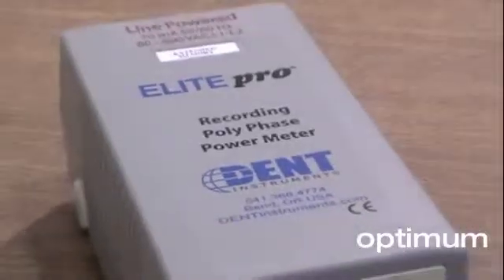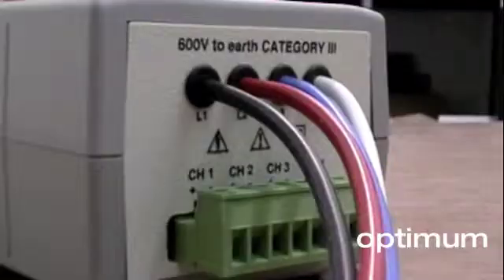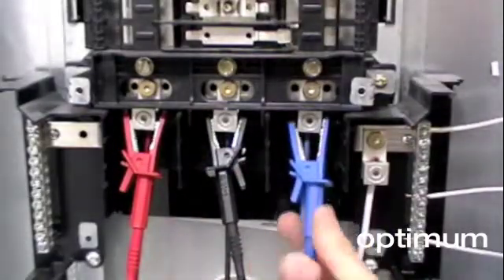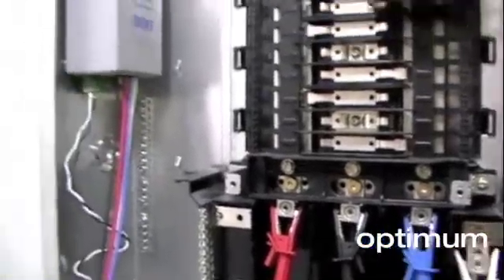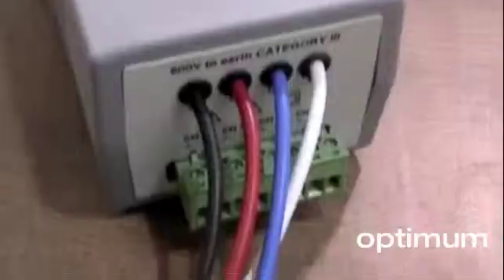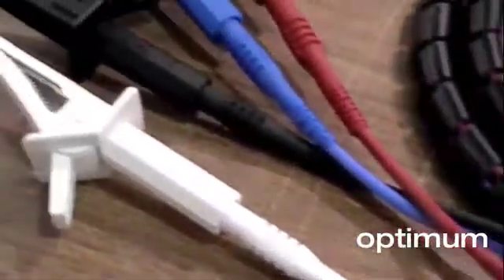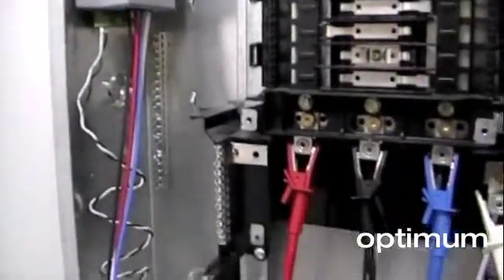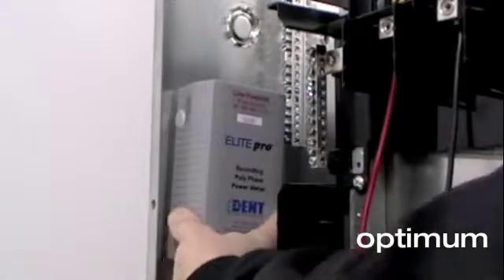Dent ELITEpro Power Meter Line Power Feature by Optimum Energy Products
Most power dataloggers have a short battery life so they need to be plugged in to do a 7 day or 30 day power study. However, in some cases there isnt any 120V plug power available.

The line power option available on the ELITEpro eliminates the need for external power. It enables the ELITEpro to get power through the voltage leads from the panel to which its connected, from 80V to 600V AC.